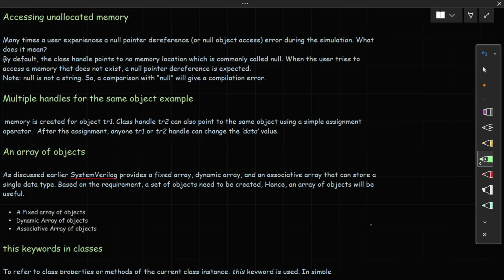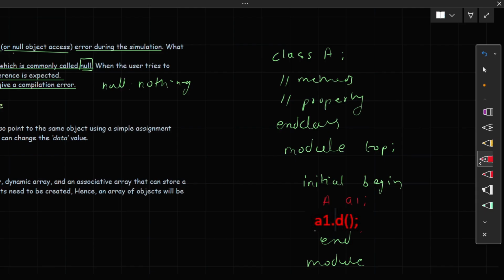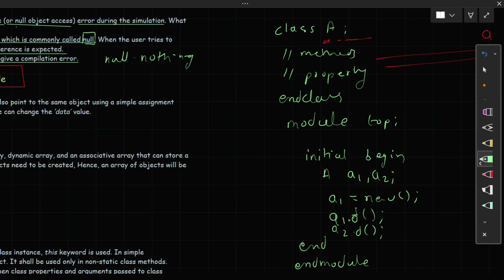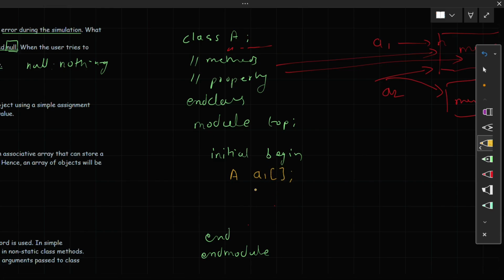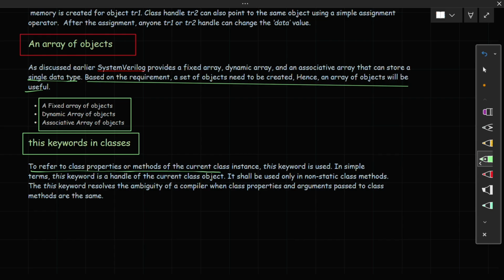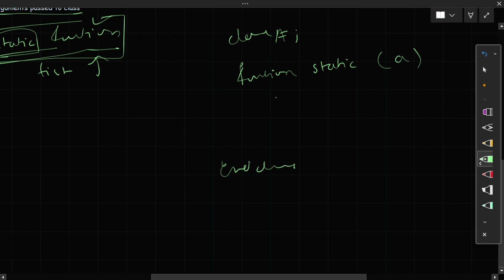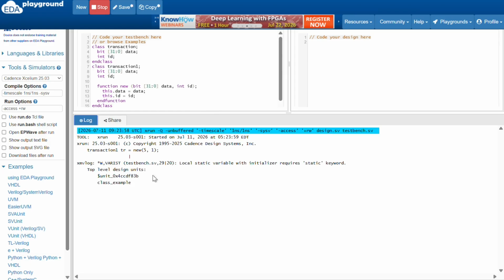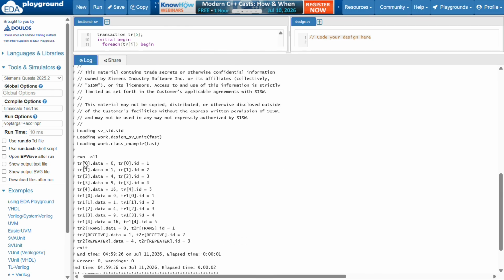Object Handle vs Object in SystemVerilog | Practical Examples & Simulation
Welcome to another SystemVerilog tutorial from Chip Logic Studio (CLS).

In this video, we explore one of the most important Object-Oriented Programming (OOP) concepts in SystemVerilog—Object Handles, Memory Allocation, Unallocated Memory, and Multiple Handles.

Understanding how objects are created and accessed is essential before learning advanced SystemVerilog OOP concepts such as constructors, inheritance, polymorphism, and UVM.

In this tutorial, we explain how object handles work, why a handle is different from an object, what happens when memory is not allocated using new(), and how multiple handles can point to the same object in memory.

Using easy-to-understand coding examples, memory diagrams, and simulation results, you'll learn how SystemVerilog stores objects in memory and how incorrect handle usage can lead to common programming mistakes.

Whether you're preparing for VLSI interviews, learning SystemVerilog from scratch, or planning to move into UVM, this video will give you a solid understanding of object memory concepts.

✔ Introduction to Object Handles

✔ Handle vs Object

✔ What is Unallocated Memory?

✔ Memory Allocation using new()

✔ Object Creation Process

✔ Null Handles

✔ Accessing Class Members

✔ Multiple Handles Pointing to the Same Object

✔ Object Assignment

✔ Shared Object Behavior

✔ Memory Diagrams

✔ Simulation and Output Analysis

✔ VLSI Interview Questions on Object Handles

✅ SystemVerilog Beginners

✅ VLSI Engineers

✅ Verification Engineers

✅ FPGA Developers

✅ Anyone Preparing for UVM

Chip Logic Studio is dedicated to teaching Verilog, SystemVerilog, Digital Design, RTL Design, ASIC Design, FPGA Development, and Verification concepts through practical coding examples and simulation.